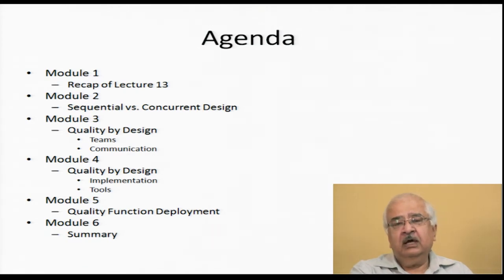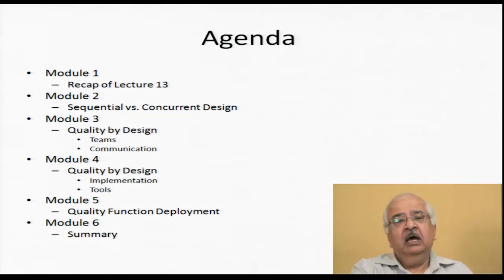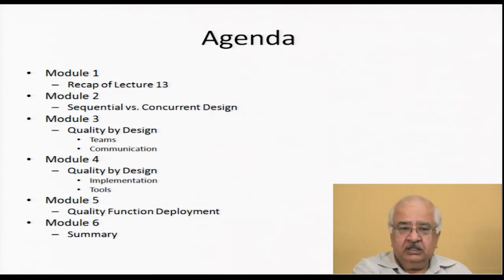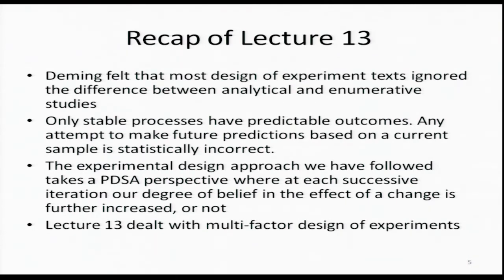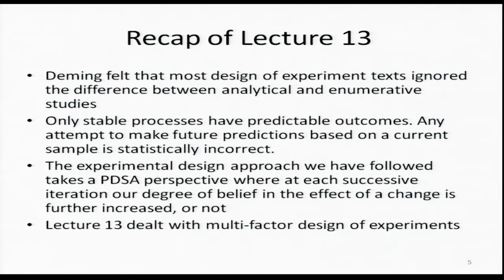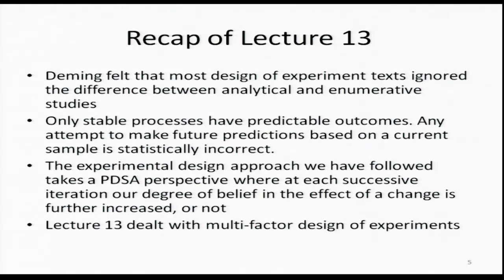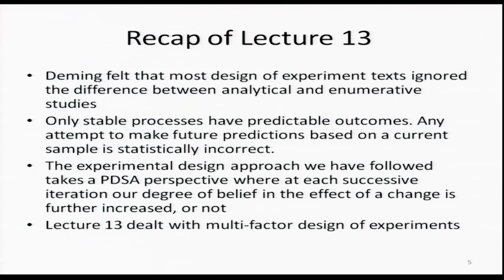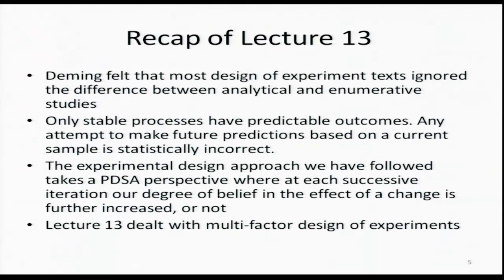TQM RL 14 1